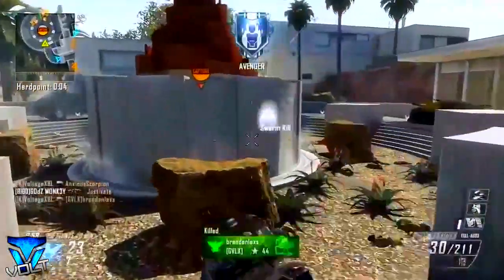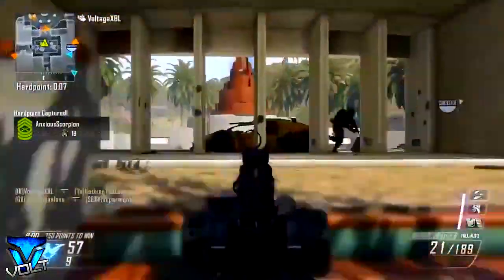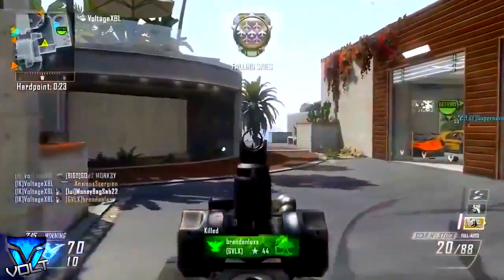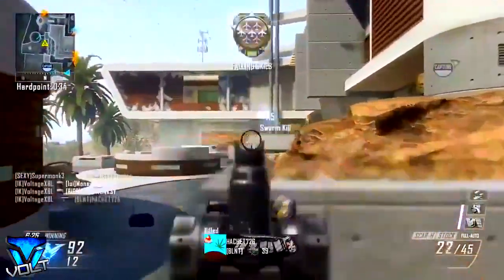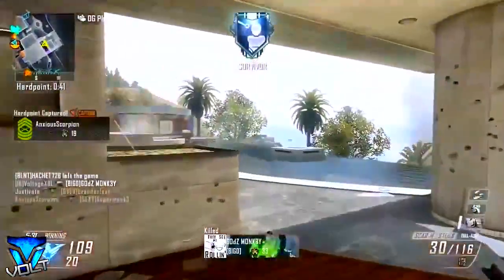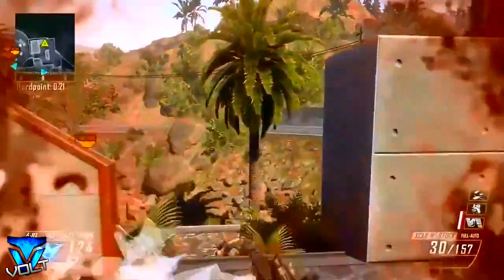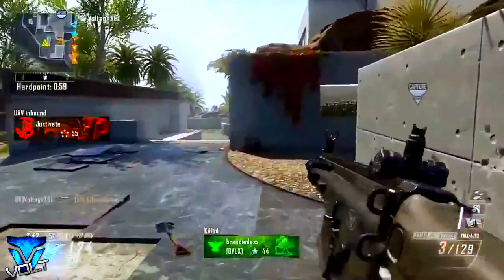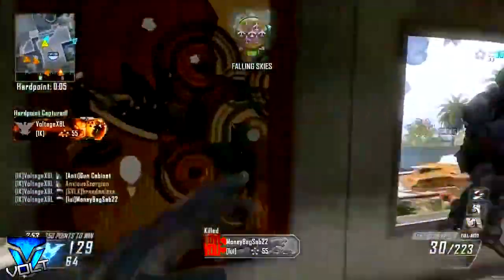BO2: *SOLO* 181 KILLS W/ SCAR-H By Volt Voltage